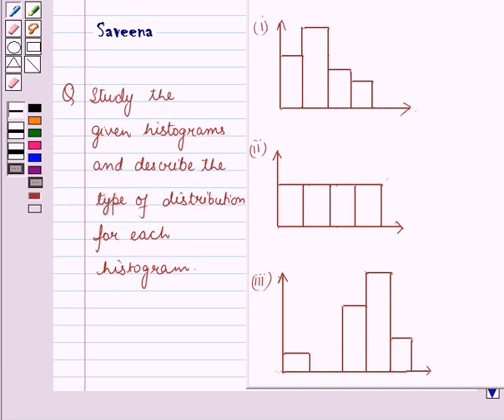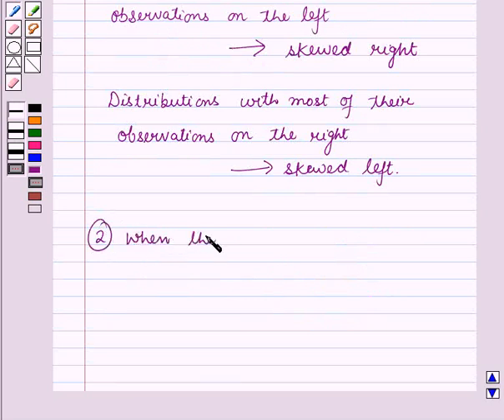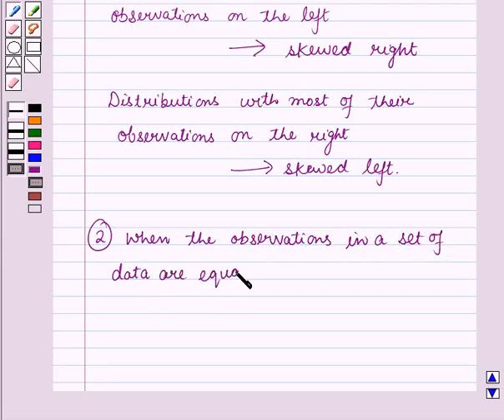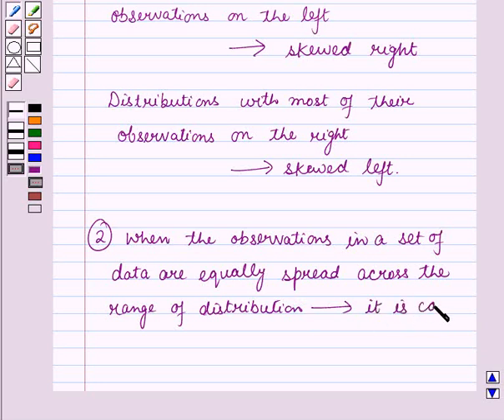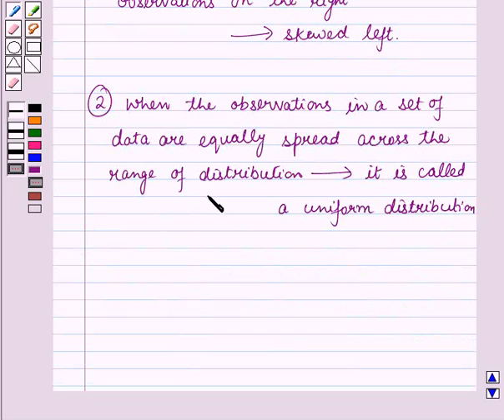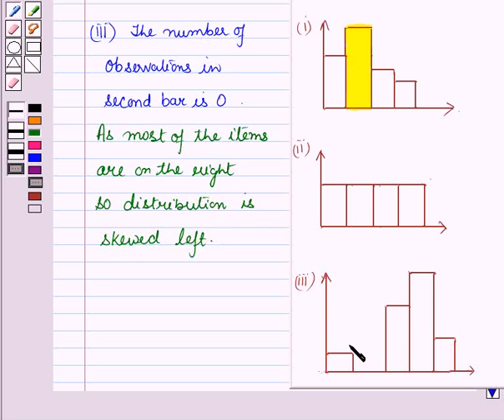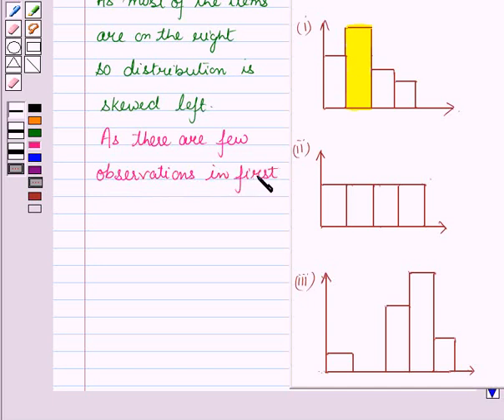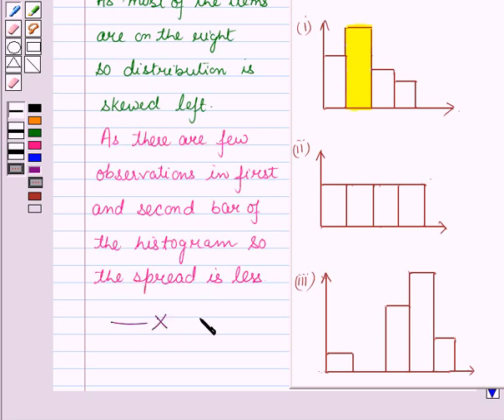Maths VI CC DatahandlingI SE14